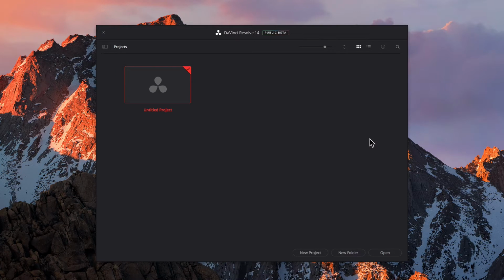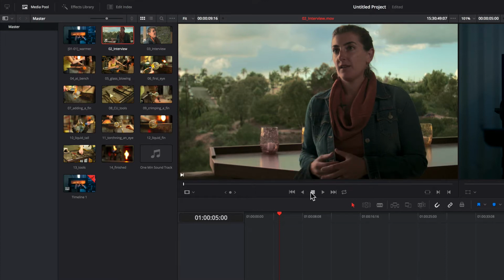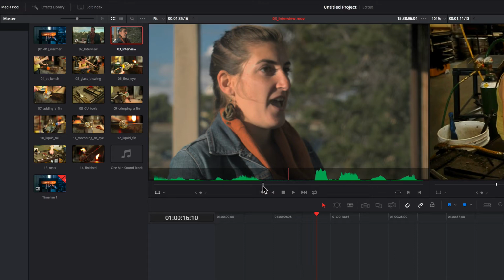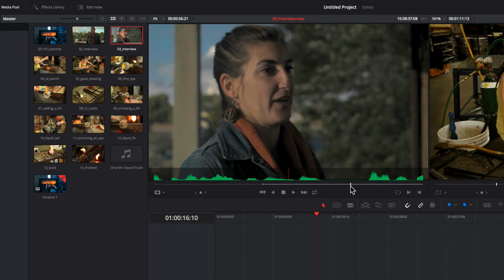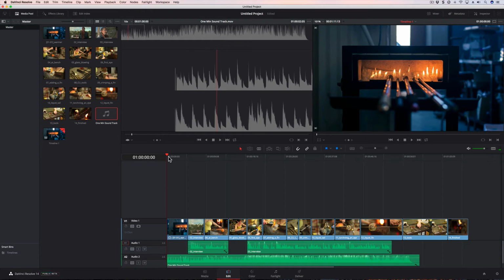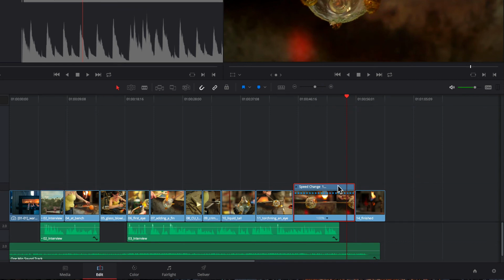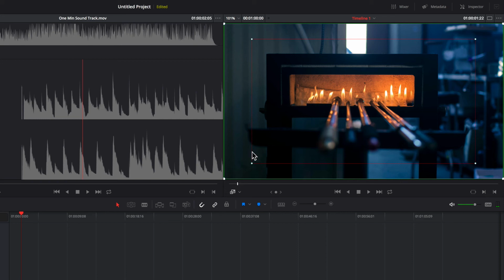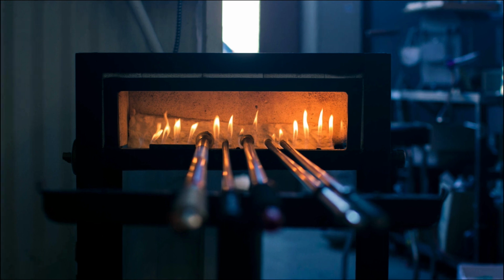01 1 Min Movie R14 101